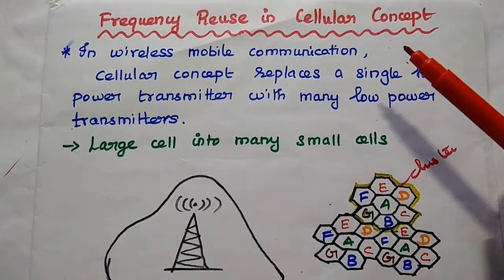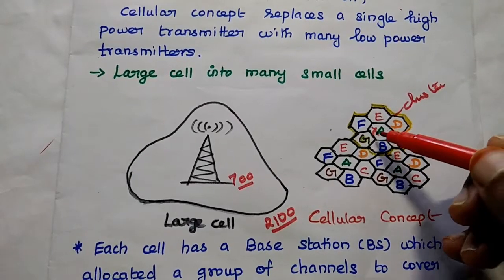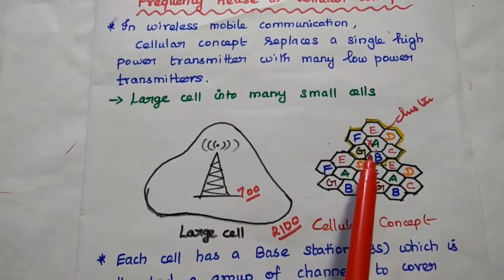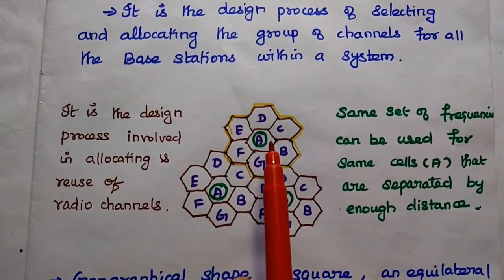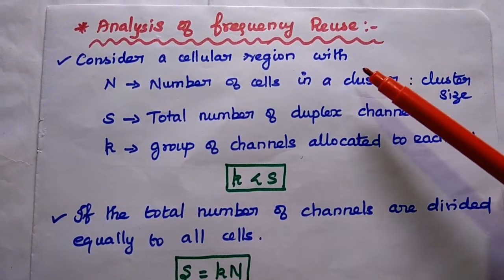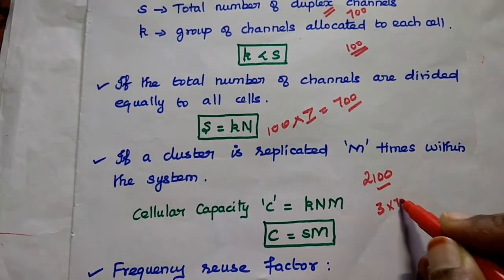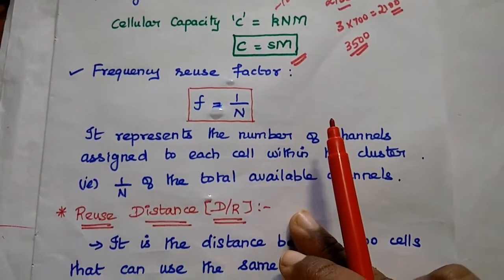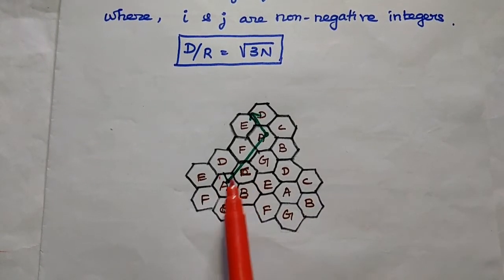Frequency Reuse in Cellular Concept - Wireless Mobile Communication